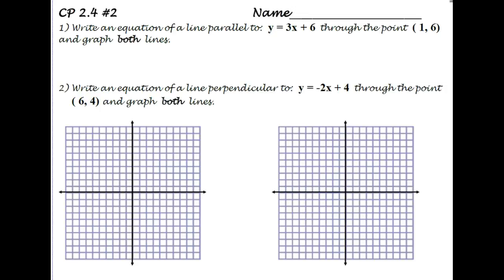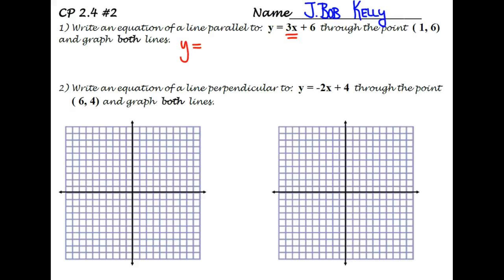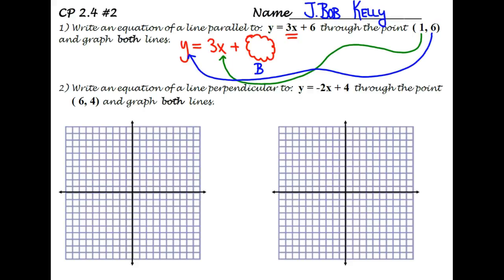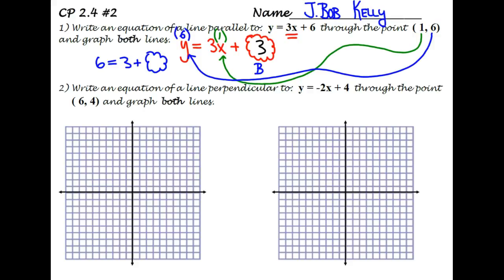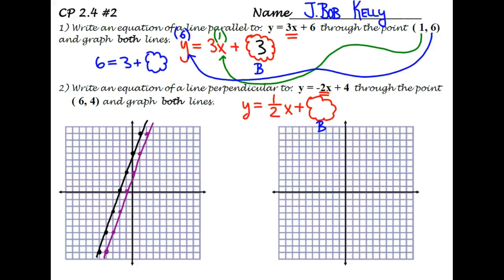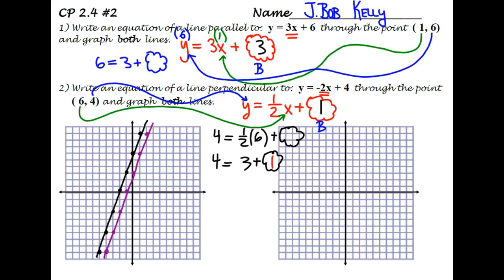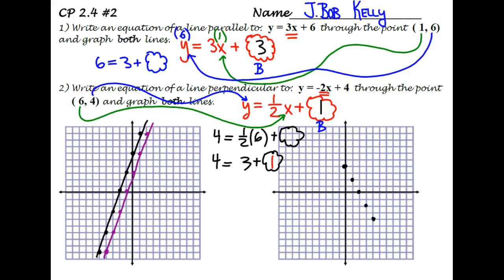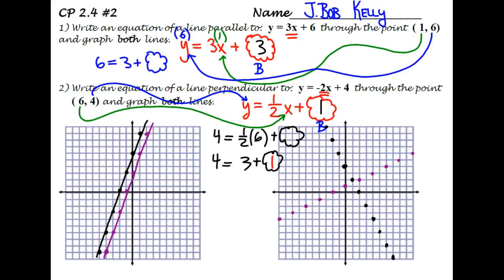CP 2.4 # 2 Parallel and Lerpendicular Lines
Writing and Graphing parallel and perpndicular lines